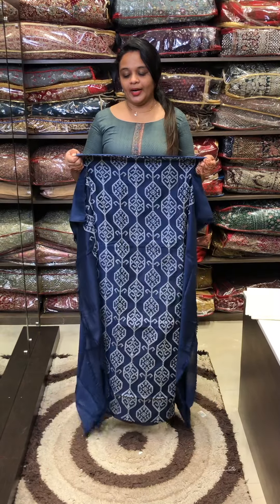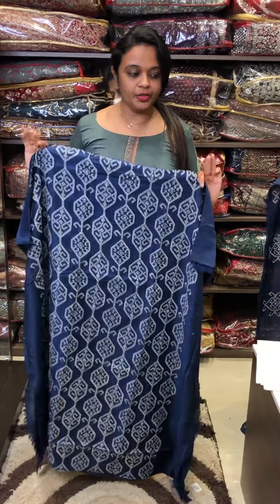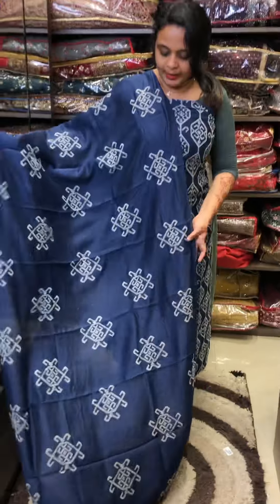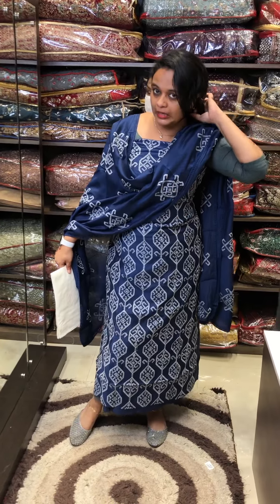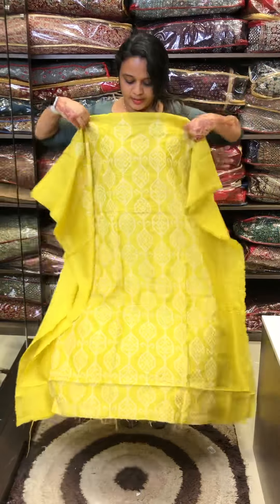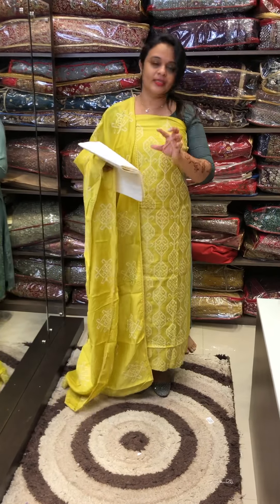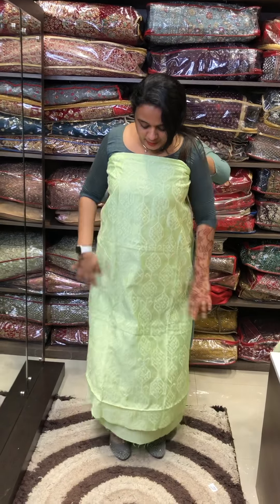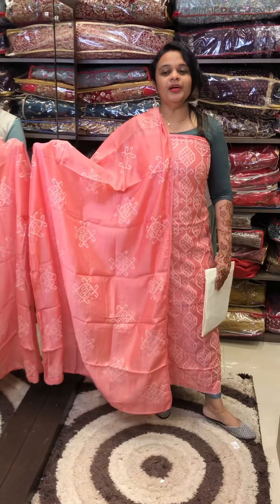Silk chanderi unstitched salwar suits collections